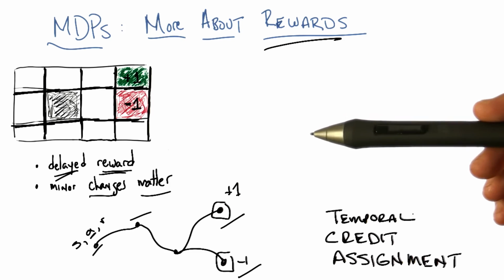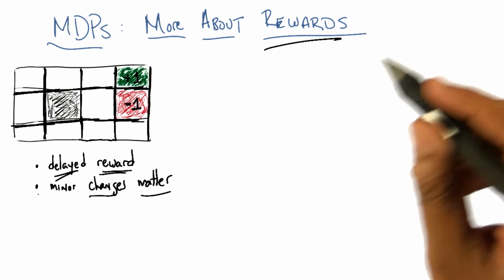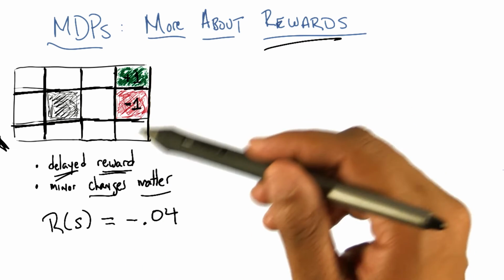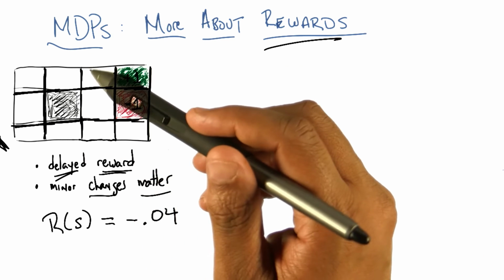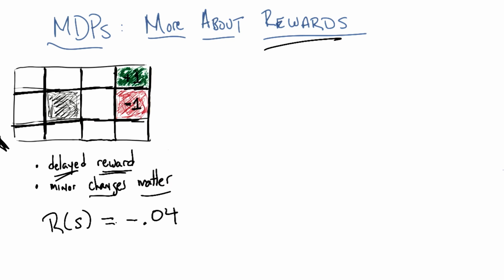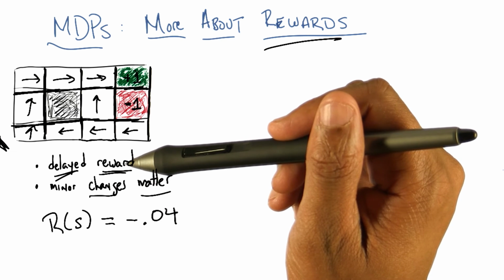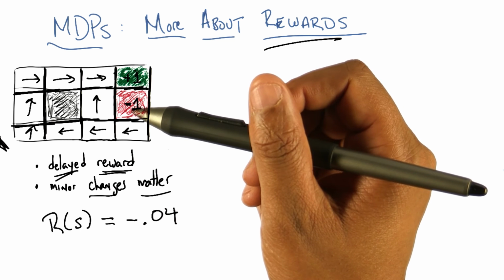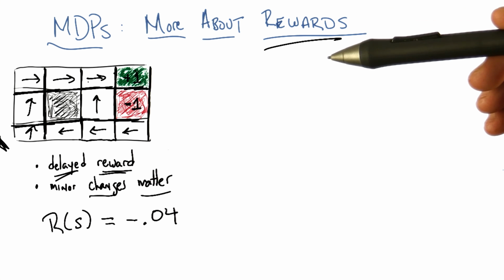More About Rewards Two - Georgia Tech - Machine Learning